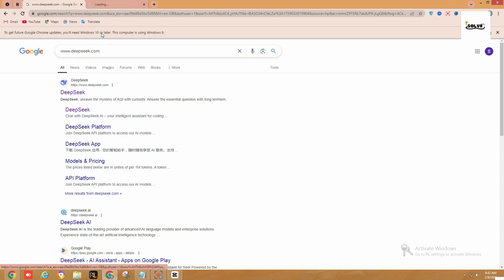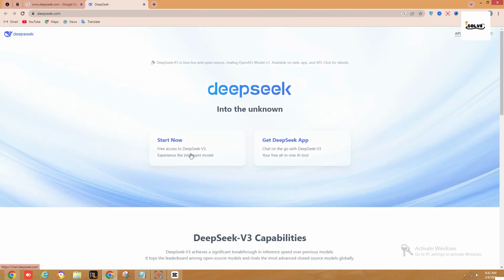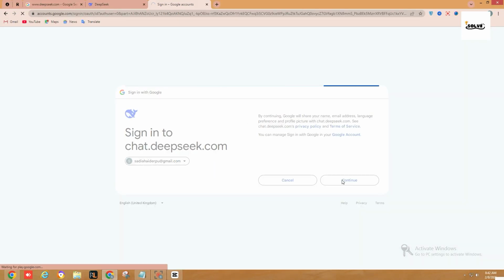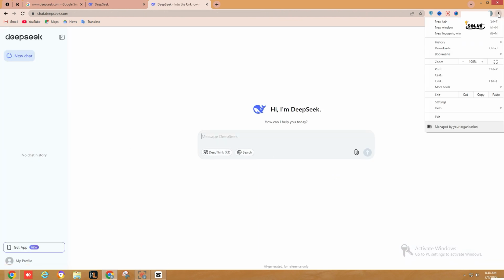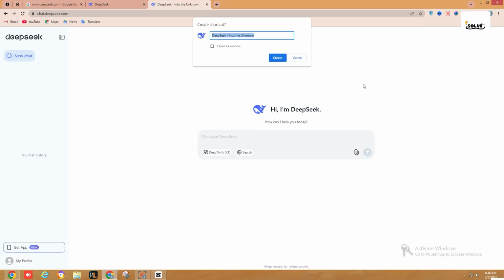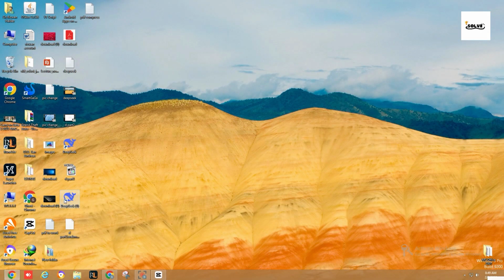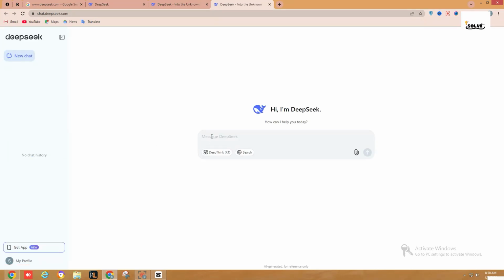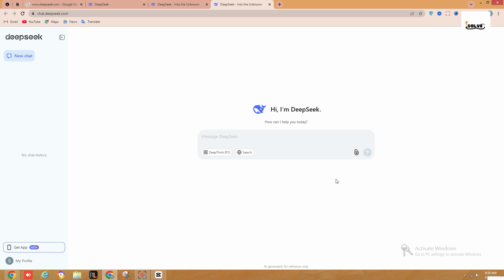How to Install and Download Deepseek APP in PC 2025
In this video i will show you how to install and download deepseek AI app in you PC , laptop or windows.

It Works on any Windows,  PC or laptop
No extra software is required
Quick and easy installation guide

💬 Related Questions?
Drop them in the comments, and I’ll be happy to help!